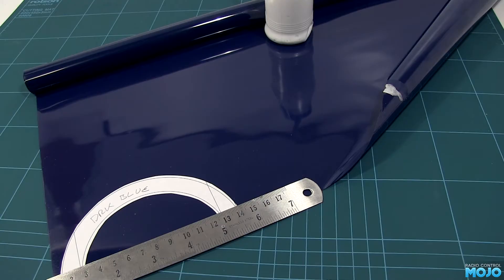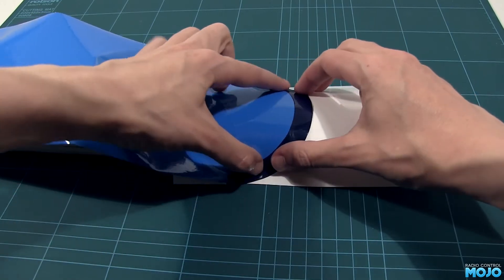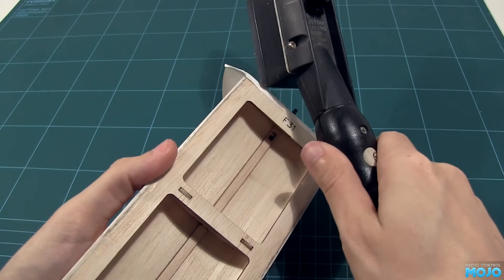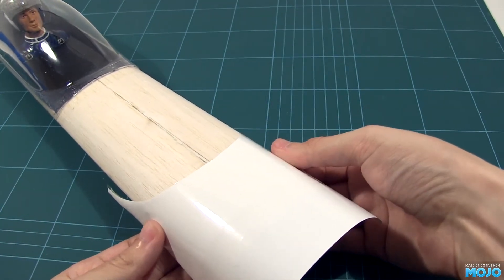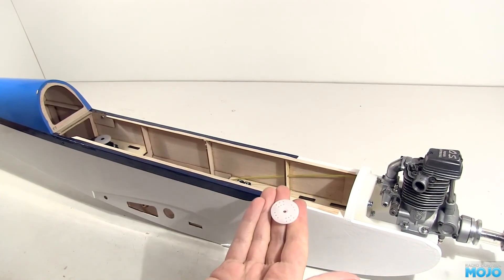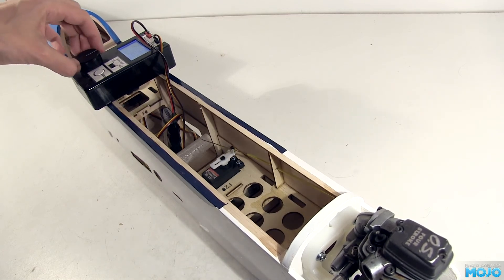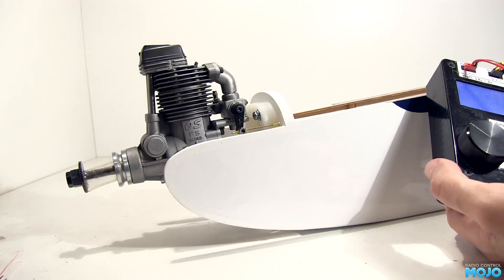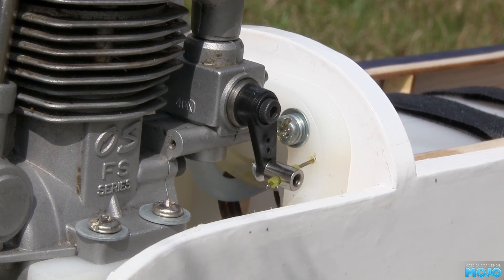Seagull Challenger Build Up Kit - Fuselage - Part 5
Covering, one of those daunting tasks. But it’s really not that difficult… Oh, we also get the throttle linked up with some Gold ’n’ Cable.

mojo_RCLights_Truck_B’s available now!